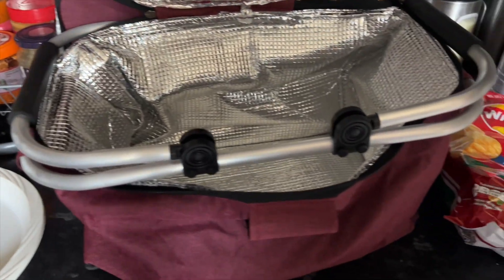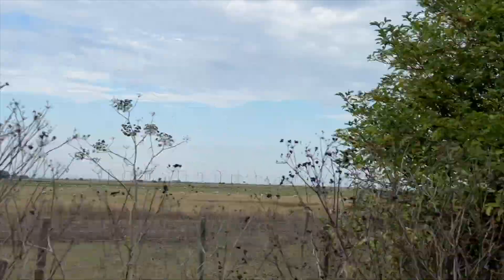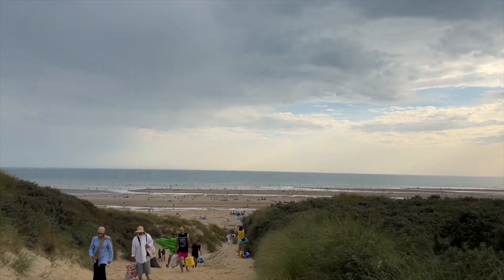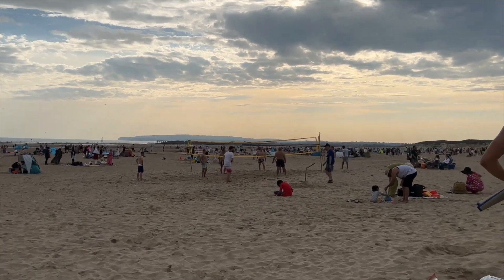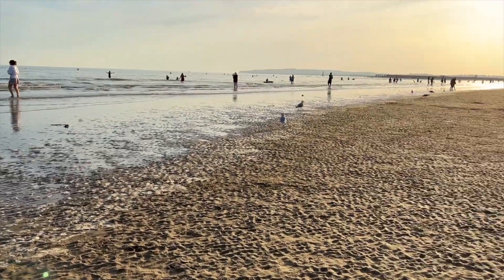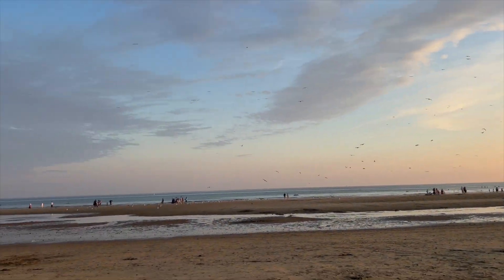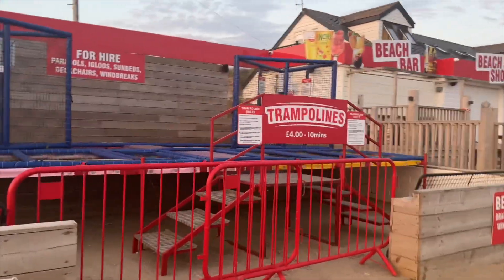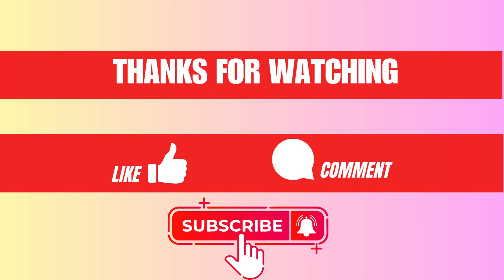Discover the Beauty of Camber Sands: London's Serene Sandy Beach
Camber Sands is a beach in East Sussex, England, in the village of Camber, near Rye. It is the only sand dune system in East Sussex, and is east of the estuary of the River Rother Camber Sands beach is the only beach in East Sussex where you'll find golden sand rather than pebbles and shingle.  Rye Bay stretching 3 miles to just beyond the Kent border, where shingle and pebbles take over again.